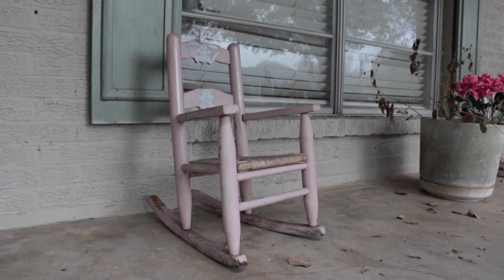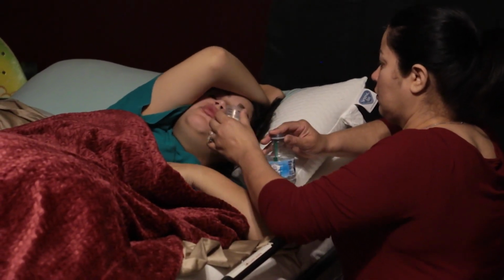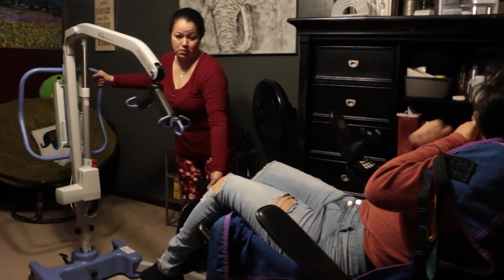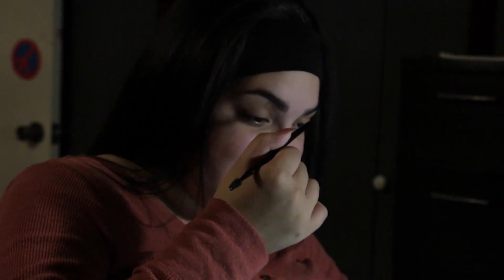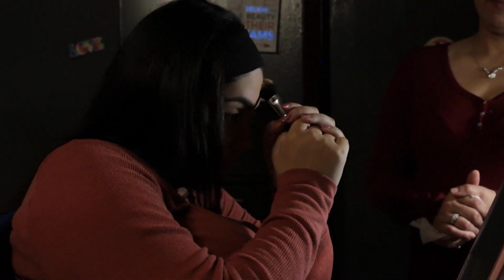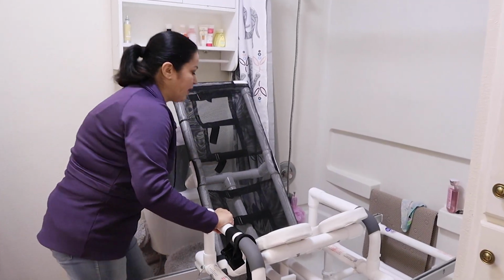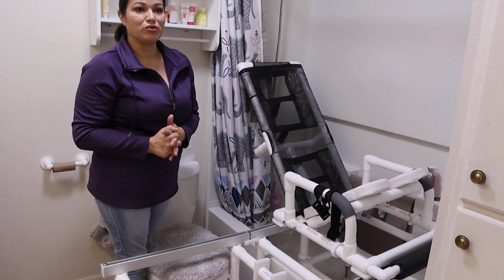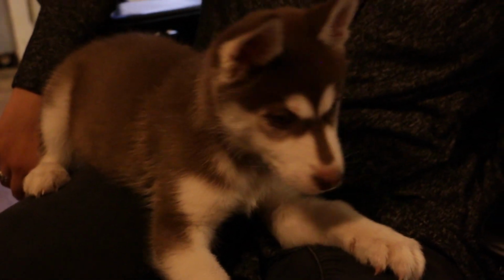The life of Emmy Saenz: Part II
In the second part of this series, Newscenter 25s Bria Woods had the opportunity to spend the day with Emmy to witness what a day in her life looks like with many of the modifications she has to make.